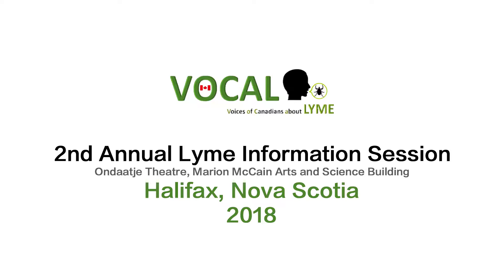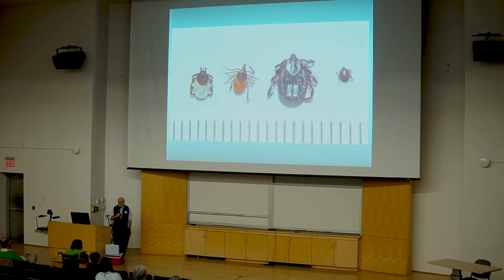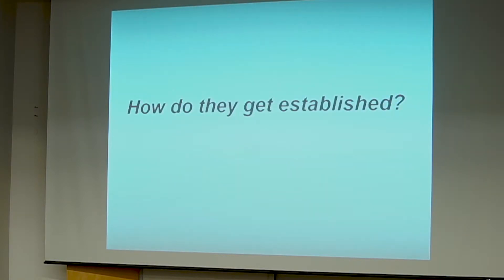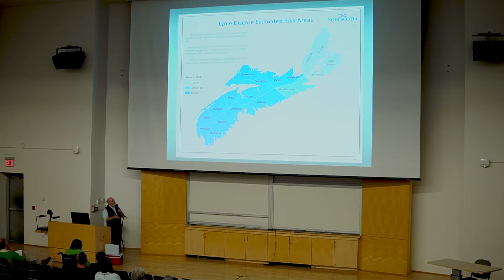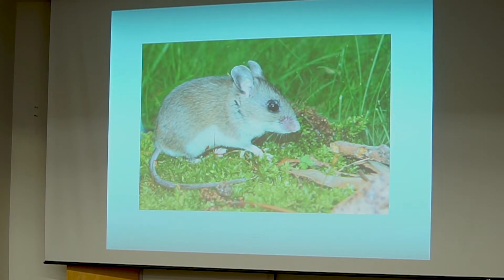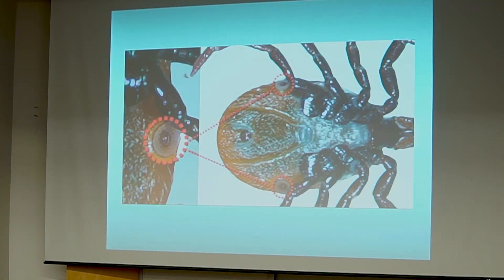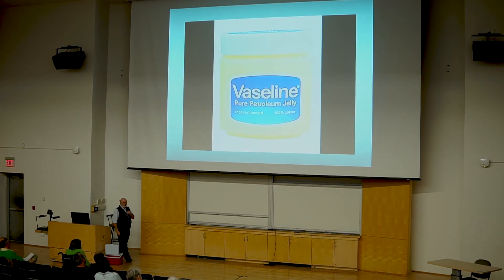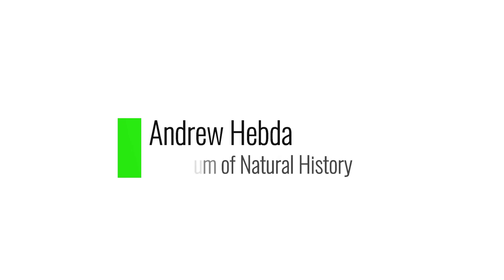VOCAL 2018 Session - Andrew Hebda "Let's Talk Ticks"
Location: Dalhousie University, Halifax, Nova Scotia

RavenMedia - Production
Music Licensed and Authorized by Audioblocks.com